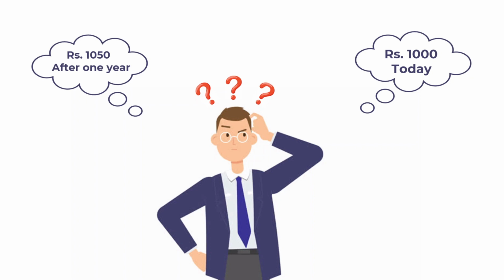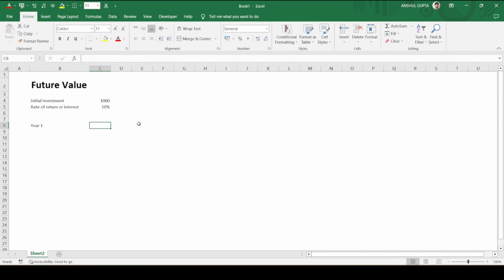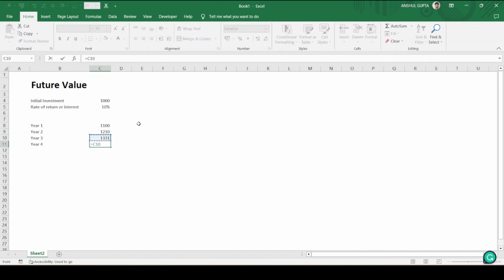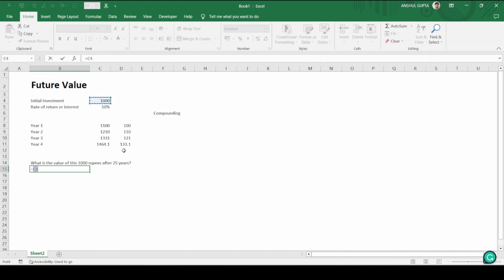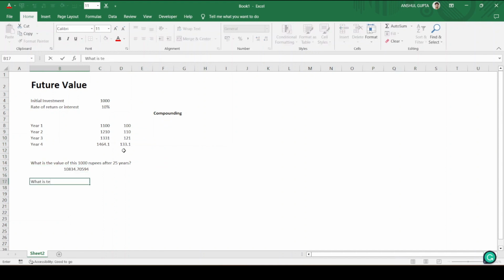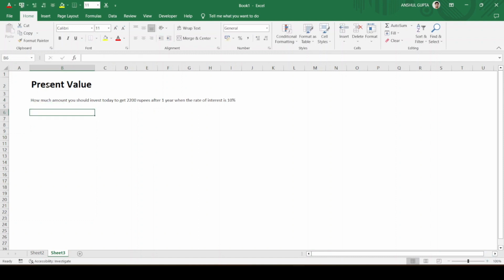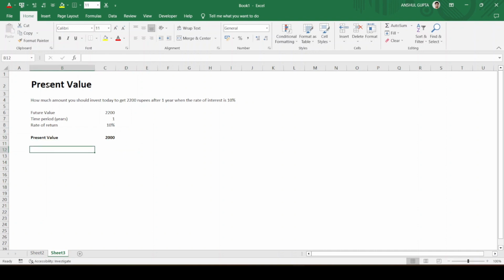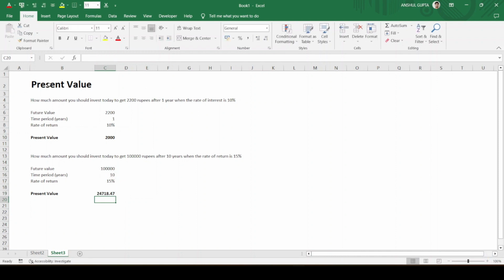Time Value of Money (Future and Present Value): Step-by-Step Explanation | Formulas | Examples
Have you ever wondered why money you have today is worth more than the same amount of money in the future? The answer lies in the concept of time value of money. In this video, we will explain what the time value of money is and how it affects your personal finances.